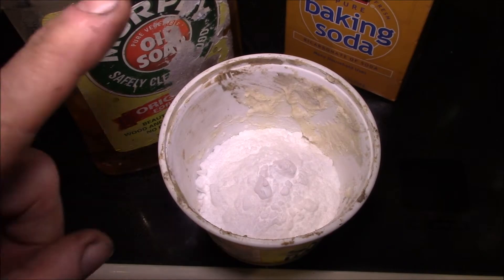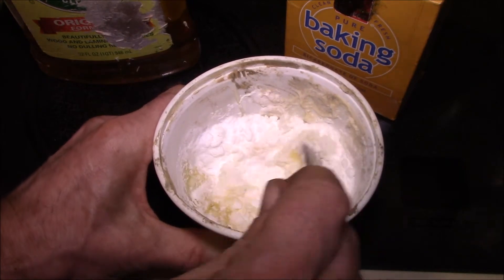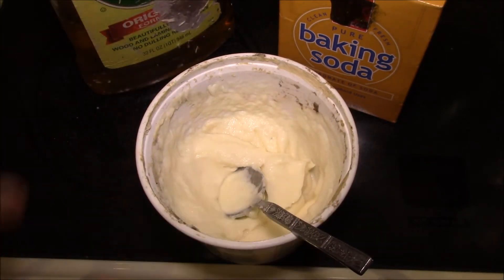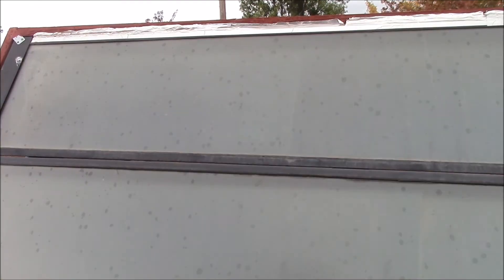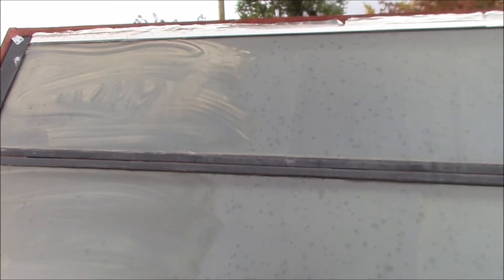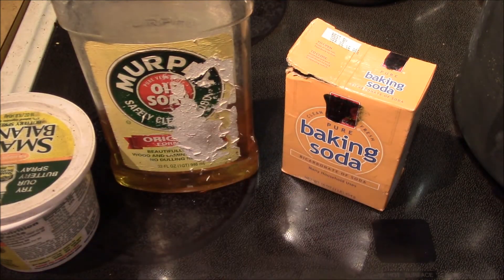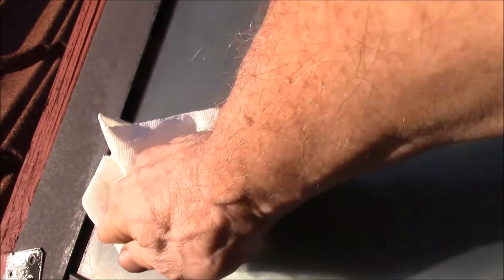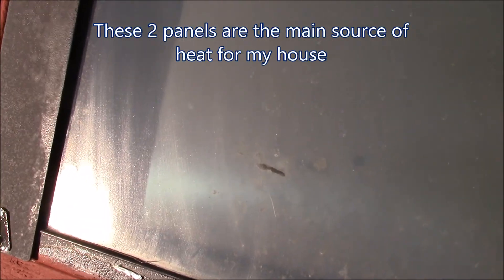Solar Heat Panel Cleaning with Oil Soap and Baking Soda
Skip to:
00:08 Mixing up baking soda/oil soap paste
01:50 Cleaning the panels

Time to clean off the solar heat panels for the heating season.

I really like this oil soap + baking soda cleaner, it's easy to make and use and if I time it right, mother nature finishes the job by rinsing off the residue.

The grit of the baking soda helps loosen dirt and oxidation from the surface of the clear plastic heat panels.  Just scrub it around until the cleaner dries out and you are done.  Then I wait for the rain to do it's thing and rinse everything clean.  Then I apply a coat of 303 UV Protectant to complete the job.  That seems to hold the panels through the winter heating season.

Intro:
Louisiana Fairytale by Austin Rogers